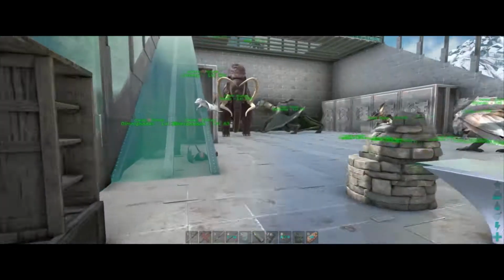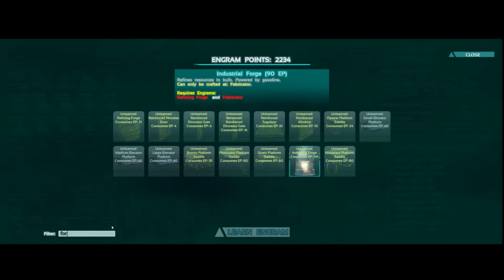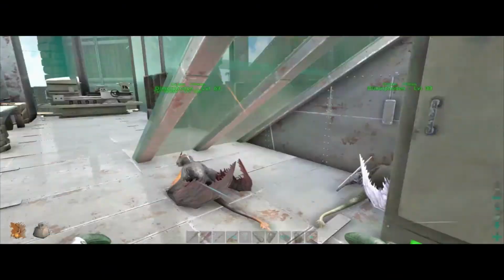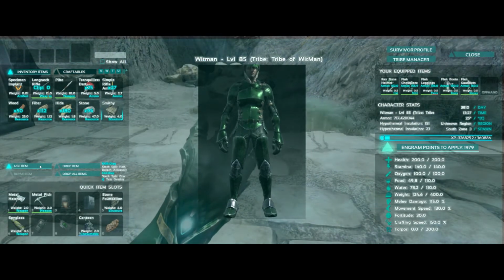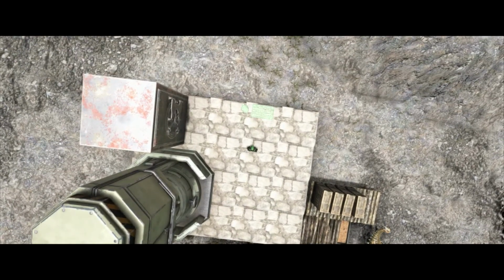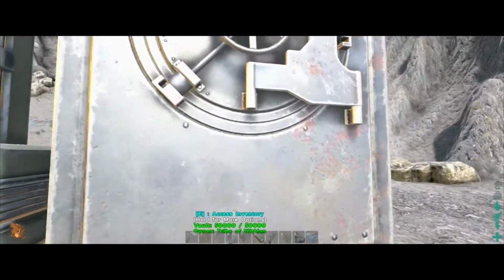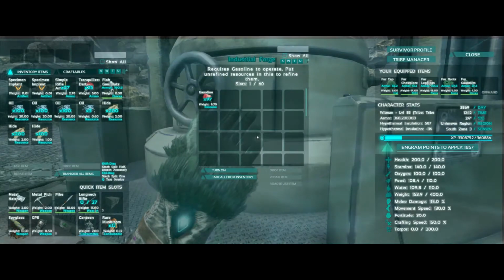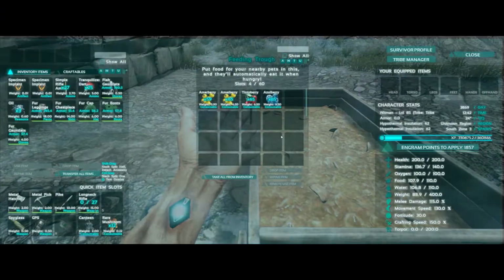Ark Survival Evolved Gameplay EP36 - Industrial Forge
Hello People today we build the Industrial forge! Yes we are finally lvl 85! We also go looking for a new not tuna. But they are hard to find!

And a comment to suggest something or have your say!

Follow WitMan On Social Media!